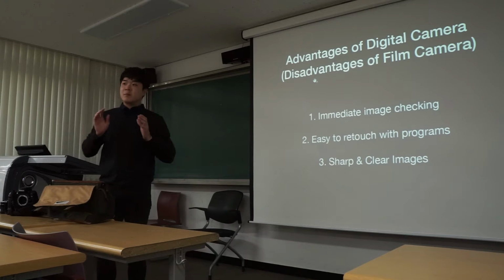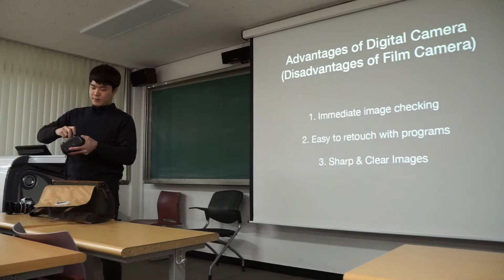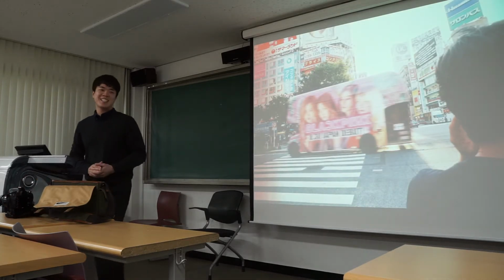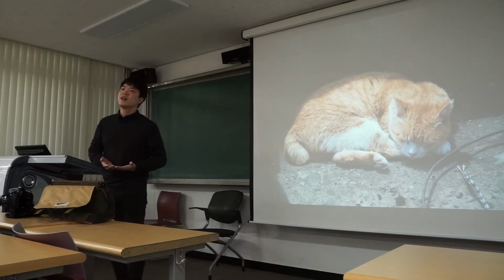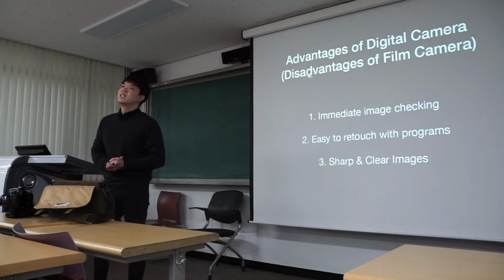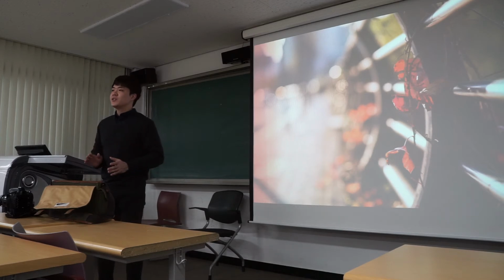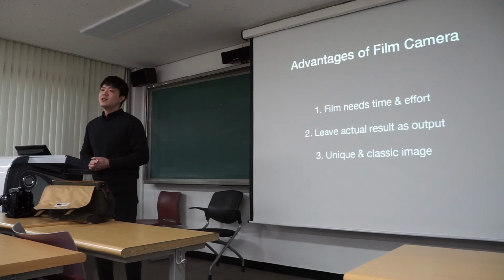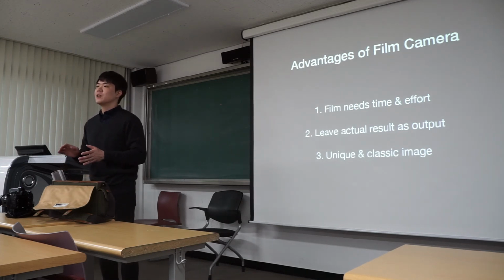TED - Keun Ho